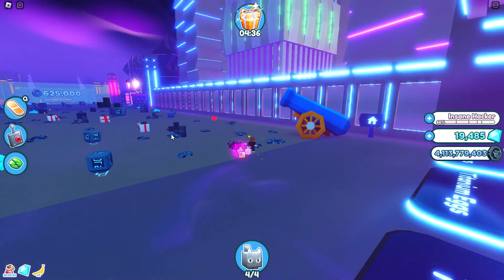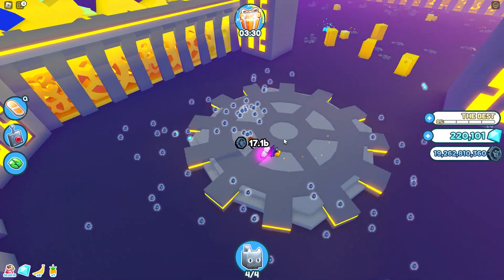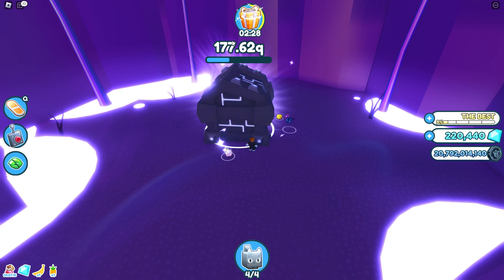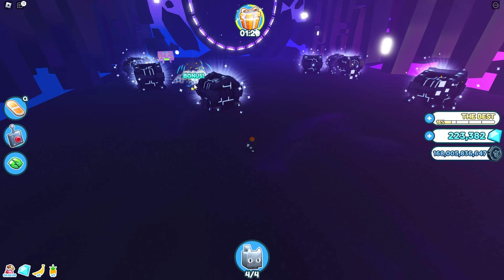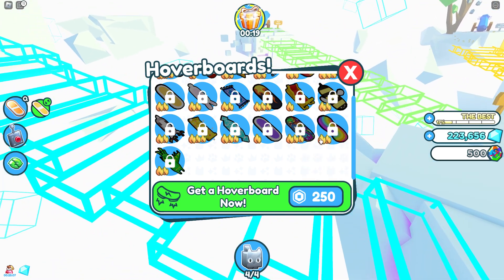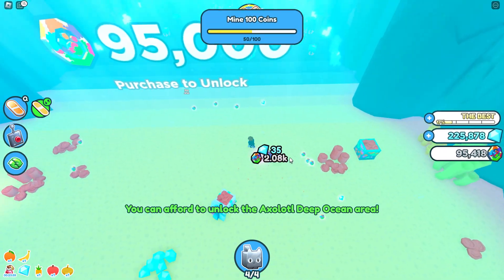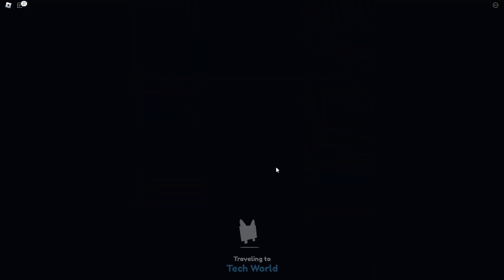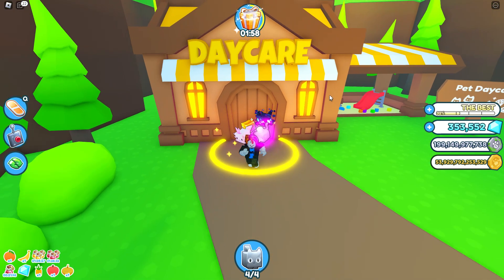Pet Simulator X season1 ep3